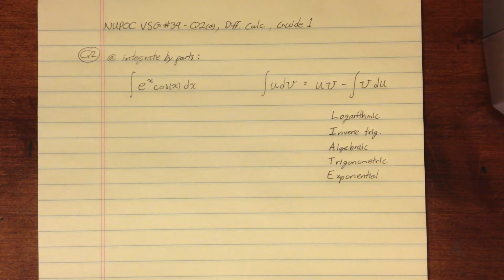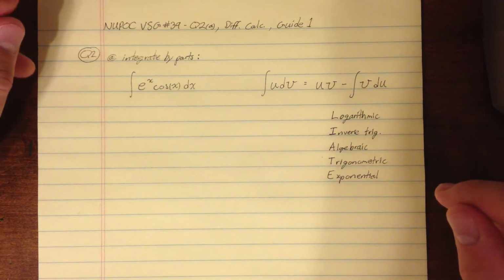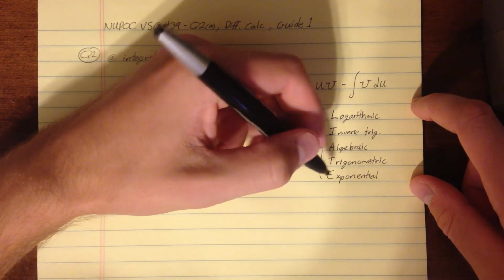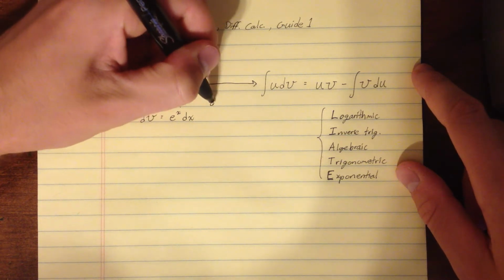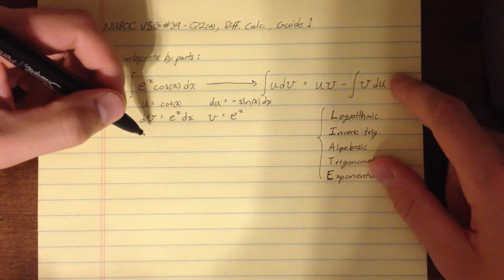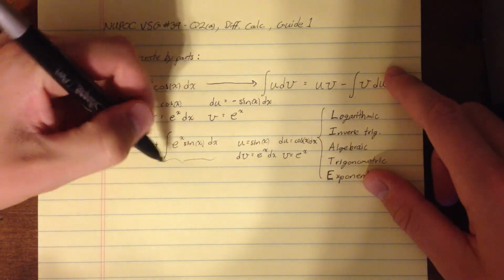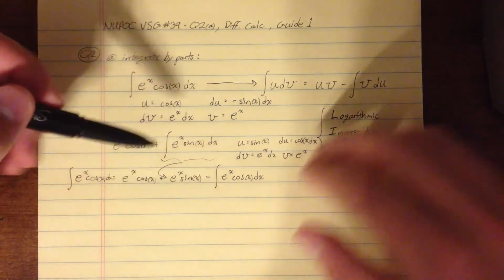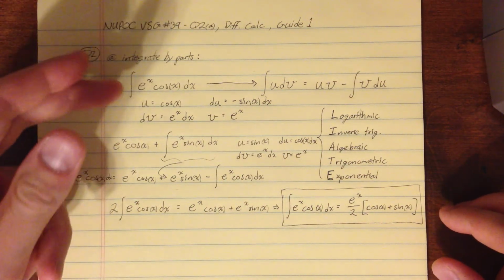NUPOC VSG #39 - Integration by Parts, Twice!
Quick example of integration by parts - twice!